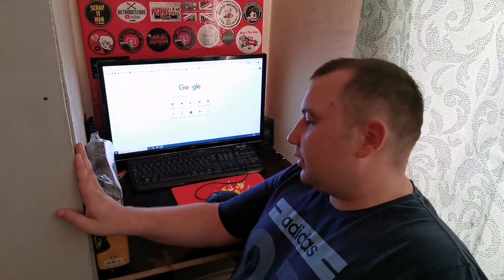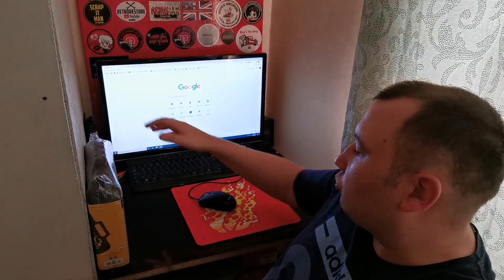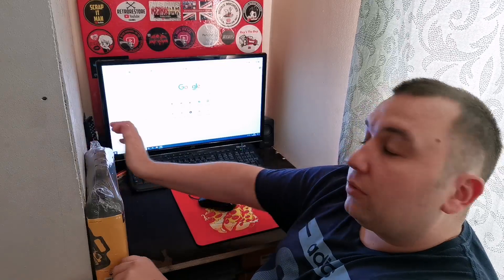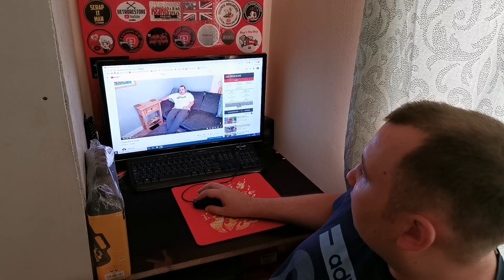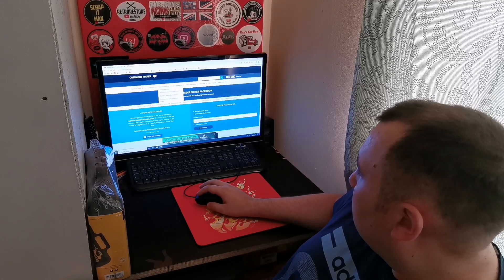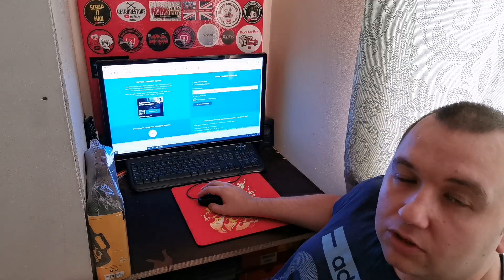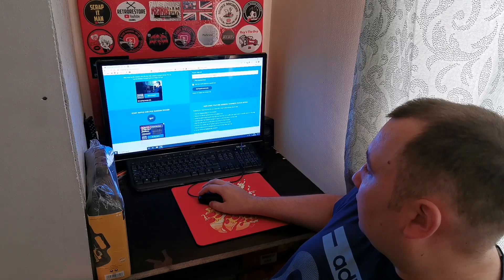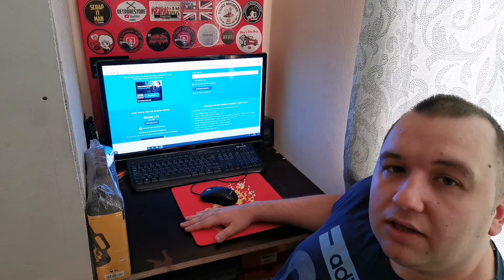14 June 2020